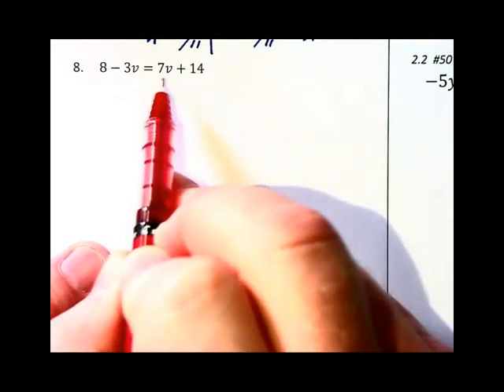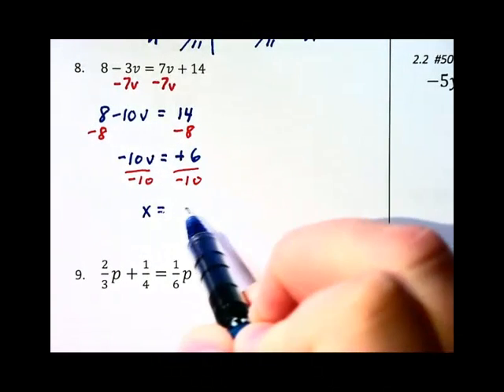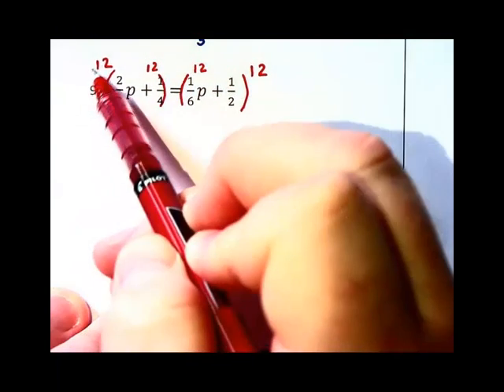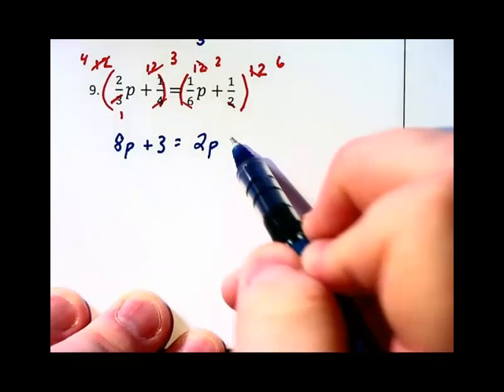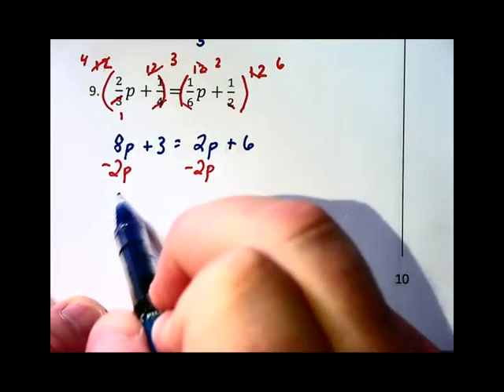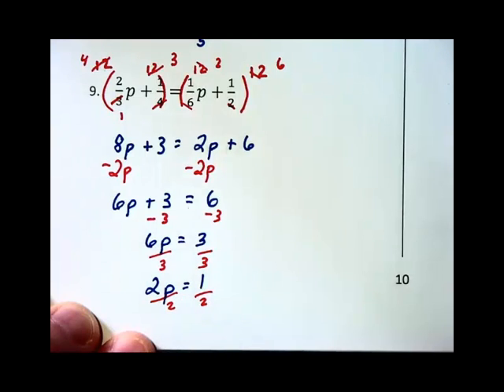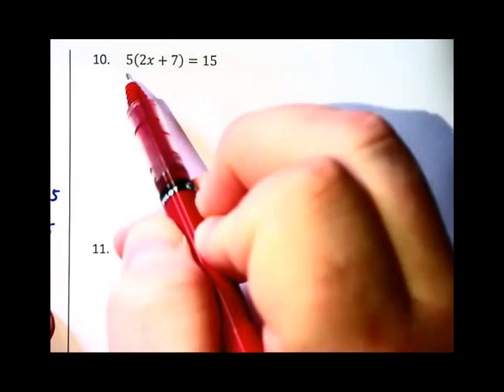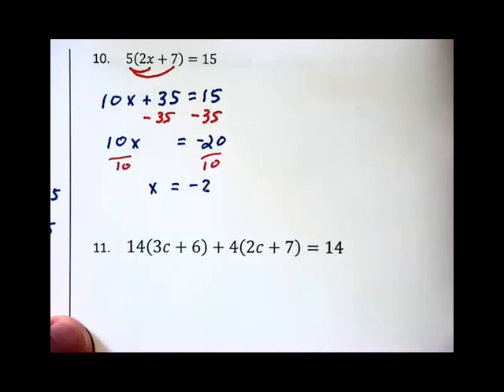2.2c - Multi-Step Linear Equations - Part 3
This video covers solving multi-step equations which contain fractions.